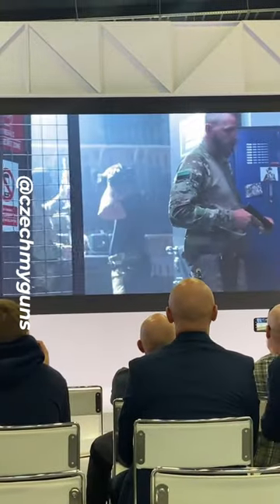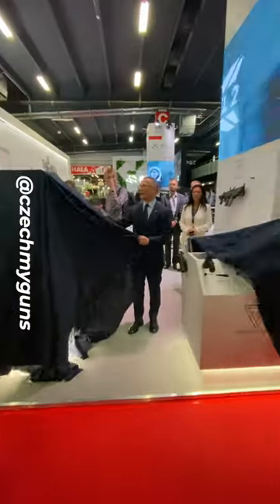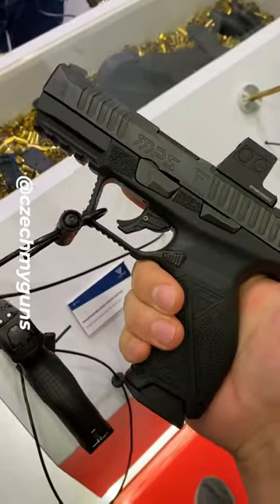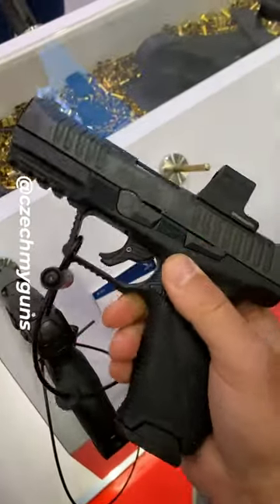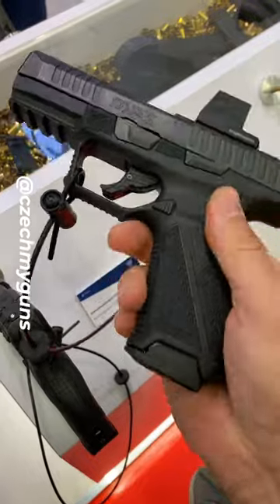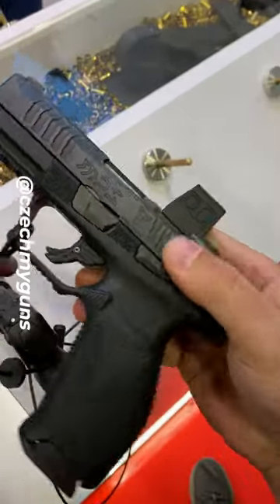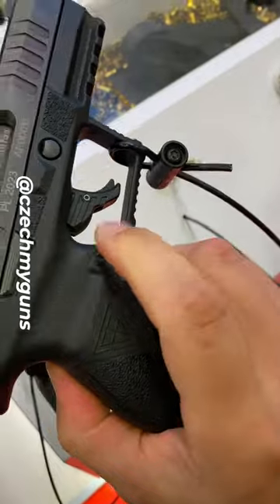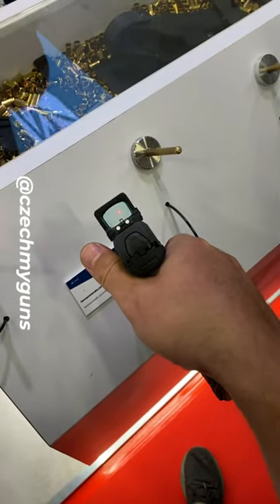New MPS pistol!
🇬🇧 New pistol from Fabryka Broni Radom called MPS!

🇨🇿Nová pistole od Fabryka Broni Radom pojmenovaná MPS!